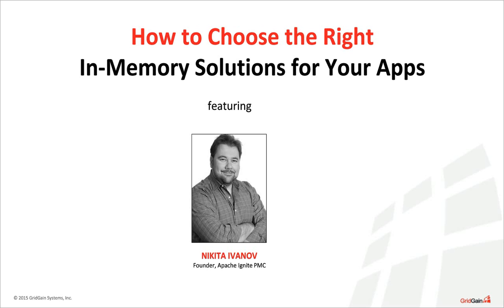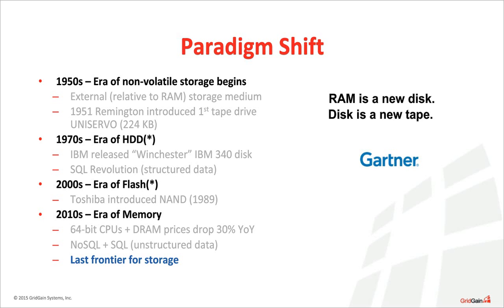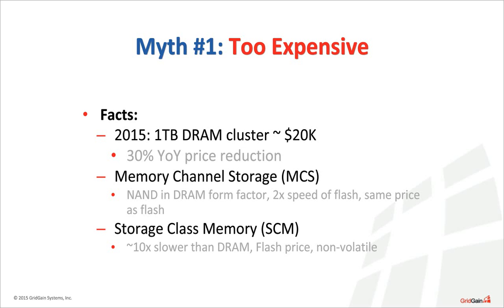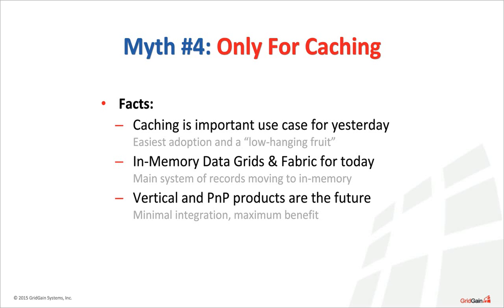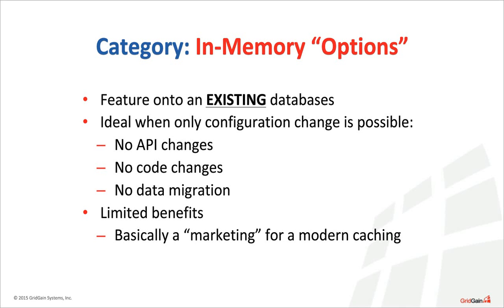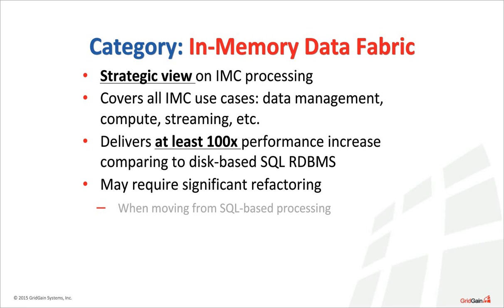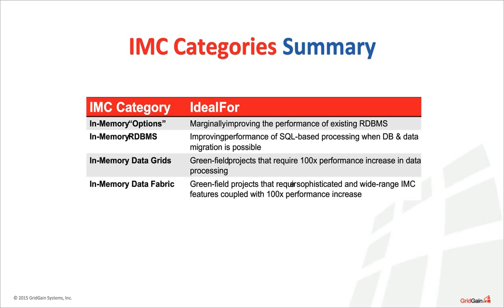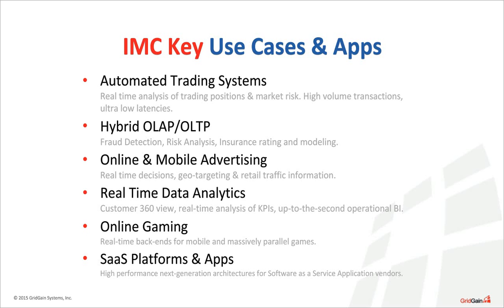How to Choose the Right In Memory Computing Solution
Are you considering in-memory computing technology to accelerate your big data apps? If so, you may be overwhelmed with all the potential solutions available to you. Should you go with a complete data fabric, or will a basic data grid suffice? Should you look strictly at commercial apps, or should you consider open source? And those are just the beginning of the many decisions you need to make. How can you evaluate the available technologies to arrive at the best solution?

In this webcast Nikita Ivanov, CTO of GridGain Systems and Member of the Project Management Committee for Apache Ignite™ explains the key decision factors you will need to consider in this critical decision.